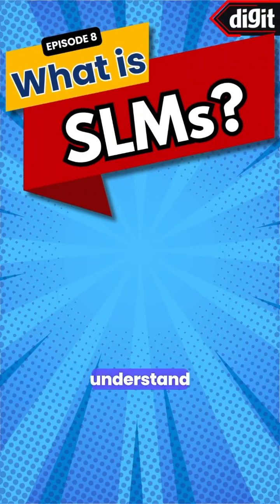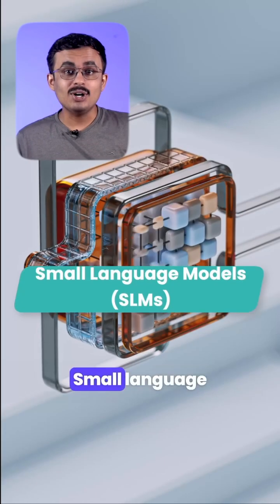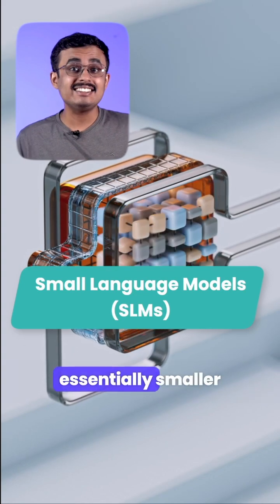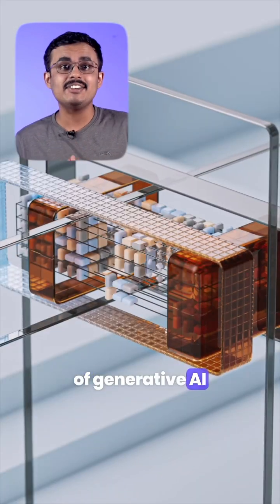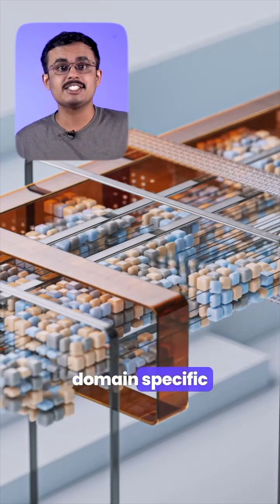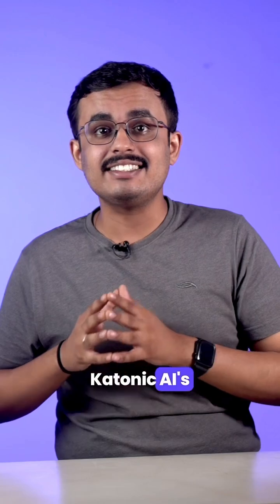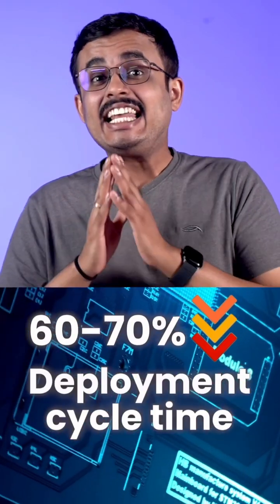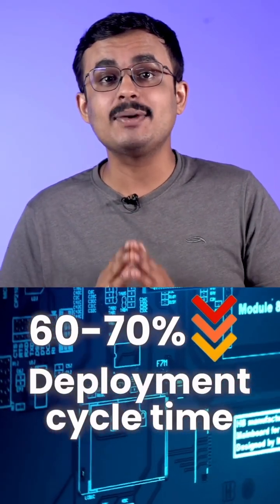What is SLMs? | What is by Digit EP8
In this episode of What is, let's understand what are SLMs?

Small Language Models or SLMs are essentially, versions of generative AI models that are trained, prompted, or fine tuned with domain specific data. SLMs are designed to be more compact and efficient, typically containing fewer parameters than LLMs. This smaller size doesn't necessarily mean reduced capability; rather, it often translates to faster processing and lower computational costs, especially in resource-constrained environments, like smartphones.

What is? is an educational video series hosted by Digit Expert Satvik Pandey ( @satvikp  ) In What is? Satvik takes the most complex tech jargon and explains it to you in 60 seconds! Catch What is? on Digit’s social media platforms on Sunday at 9AM every week.